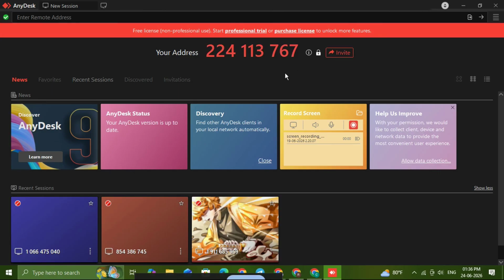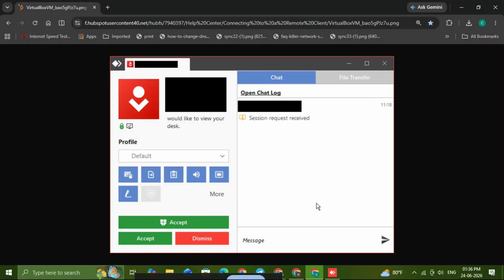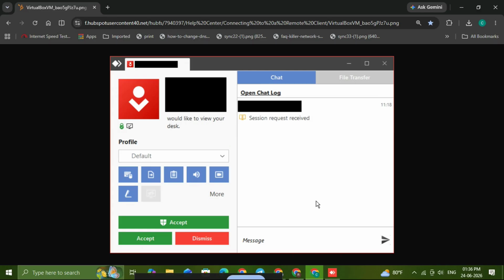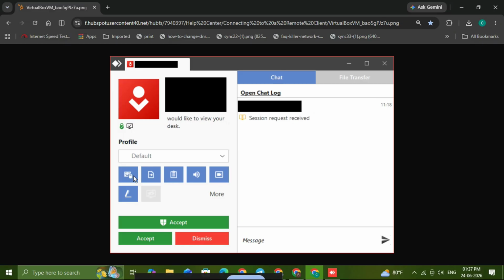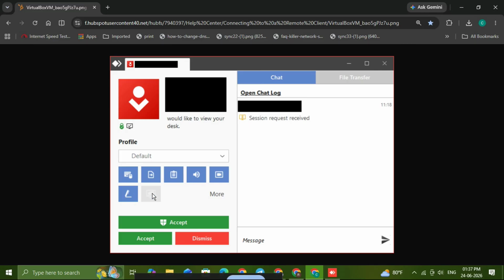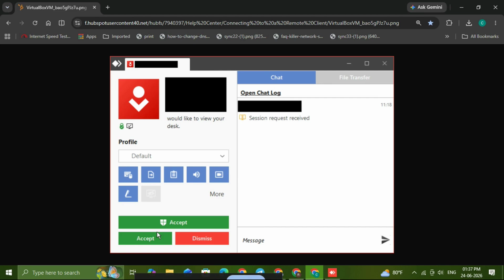How To Full Control AnyDesk (Easy Guide)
Learn how to give full control in AnyDesk by sharing your address, accepting the connection request, and enabling the right permissions for remote access.
Perfect for remote support, troubleshooting, and helping someone use your computer safely.

🕚Timestamps:
0:00 Introduction
0:22 Open AnyDesk
0:40 Share Your AnyDesk Address
0:59 Accept The Connection Request
1:21 Enable Full Control Permissions
2:05 Click Accept

✍️What You'll Learn In This Video:
• How To Open AnyDesk And Prepare For A Connection
• How To Share Your AnyDesk Address Correctly
• How To Accept An Incoming AnyDesk Request
• How To Enable Keyboard And Mouse Control In AnyDesk
• How To Turn On Clipboard And File Transfer Permissions
• How To Start A Full Control Remote Session

💡Pro Tips:
• Always confirm you know who is requesting access before clicking Accept.
• Enable only the permissions you actually need for the session.
• Use file transfer only when necessary for better security.
• Disconnect the session when the task is complete.